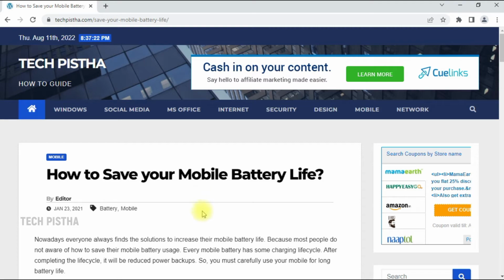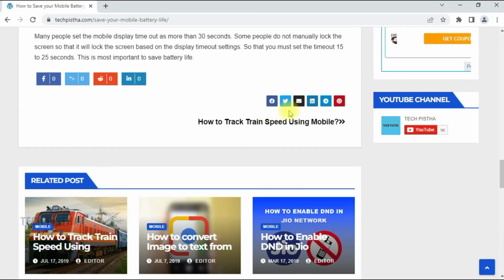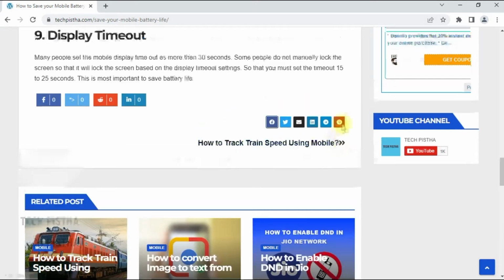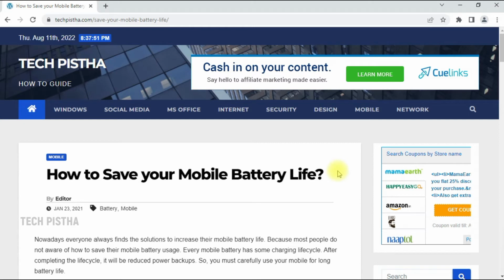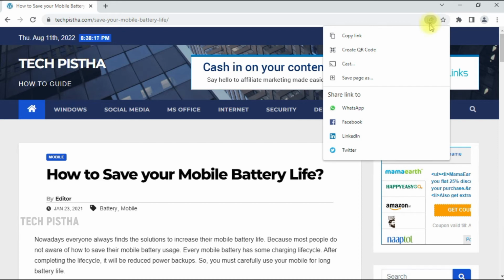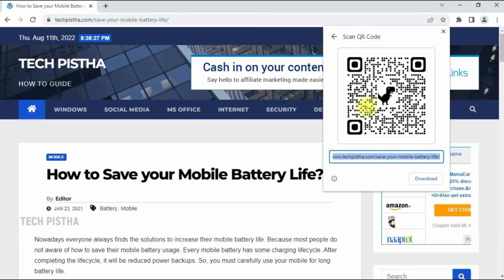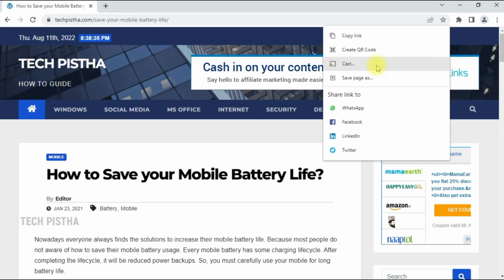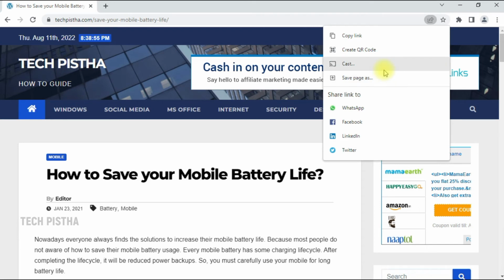Different way to Share the Webpage URL from Google Chrome Browser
Sometimes people would like to share the webpage URL to others. This situation they must copy the webpage URL and send to others. But this process is easier from google chrome browser by using share options.

This video explains how you can different way to share the webpage URL from google chrome browser.